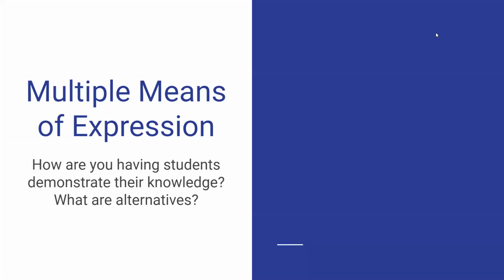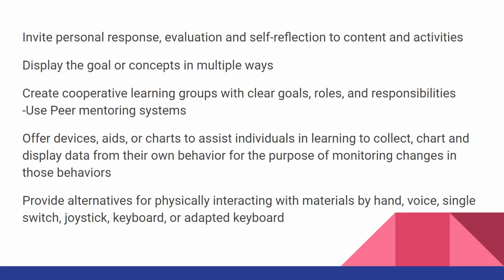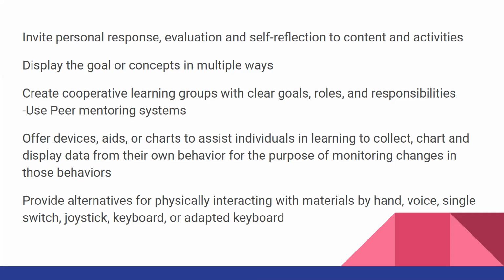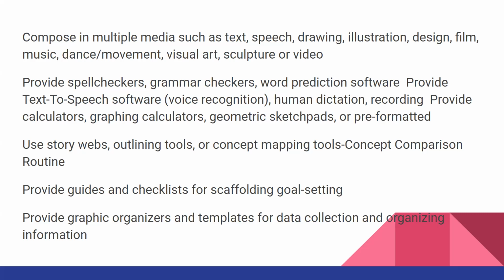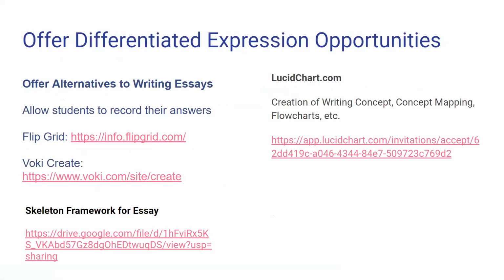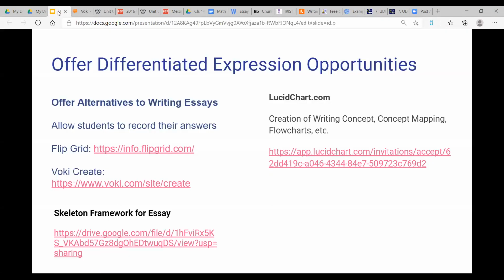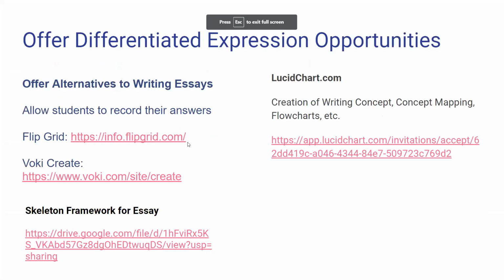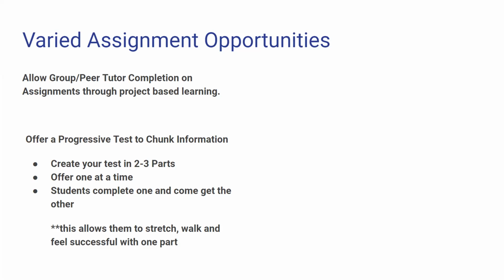UDL Video 4: Multiple Means of Expression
In the fourth video, we learn methods to support Multiple Means of Expression. Several Secondary resources will be discussed and explored.